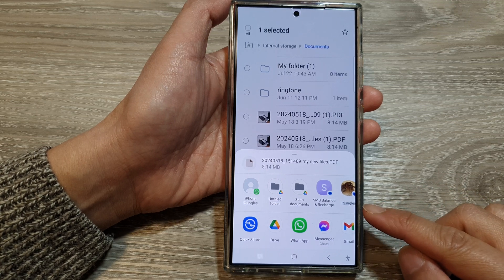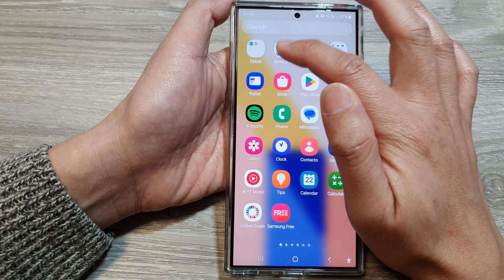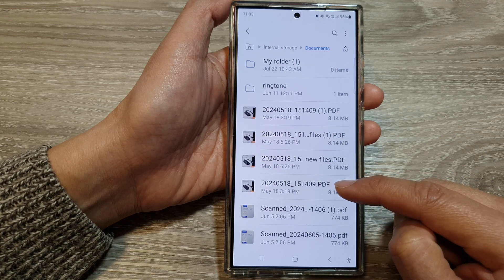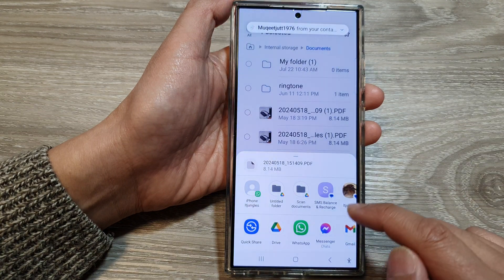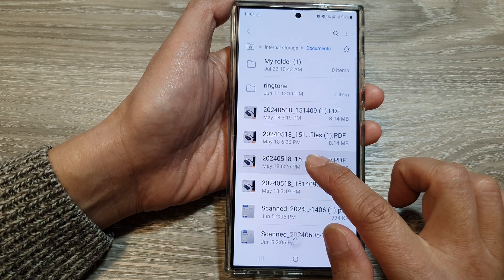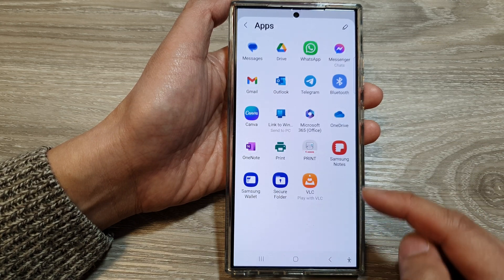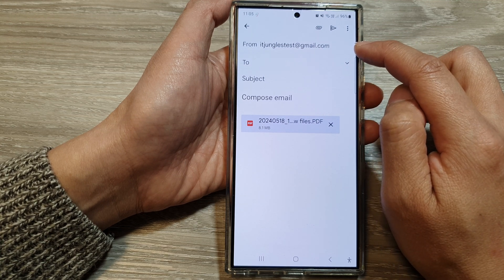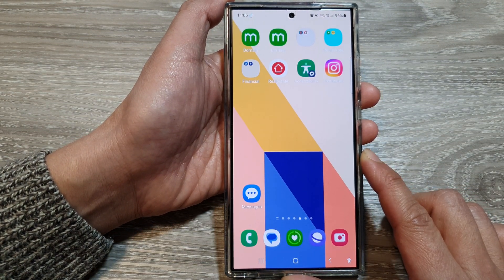Galaxy S24/S24+ Ultra: How to Share or Attach Files From "My Files" 📁✉️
In this video, I will show you how to share or attach files to other apps in My Files on the Galaxy S24/S24+/S24 Ultra. Learn how to effortlessly share or attach any type of file – photos,  documents, videos, and more – directly from your "My Files" app.